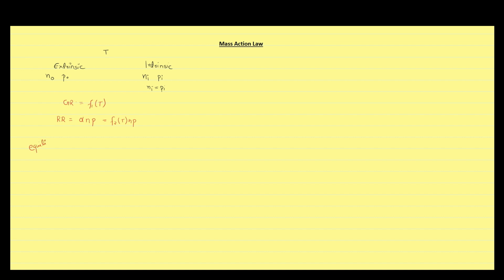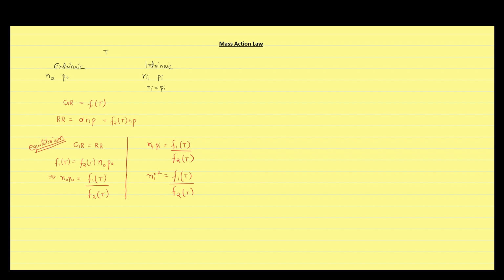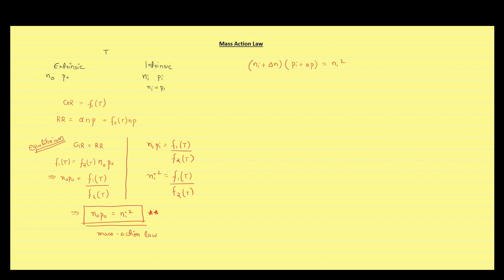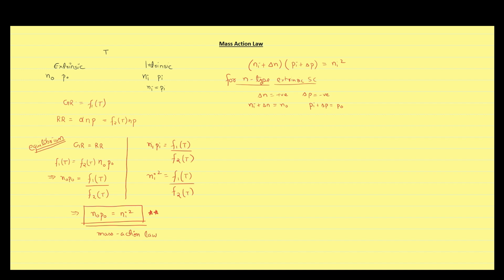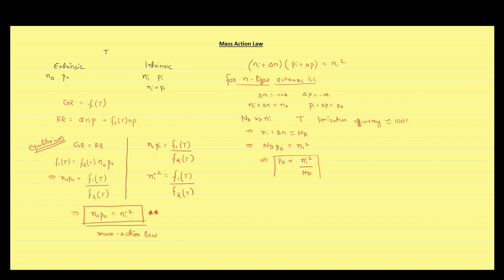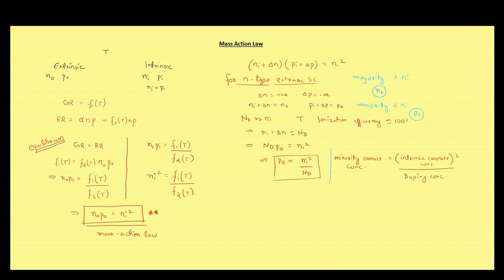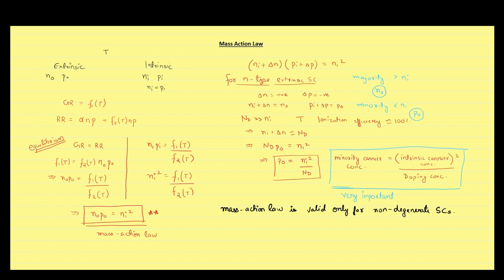Mass Action Law | GATE, ESE & Other Competitive Exams | Lecture - 030